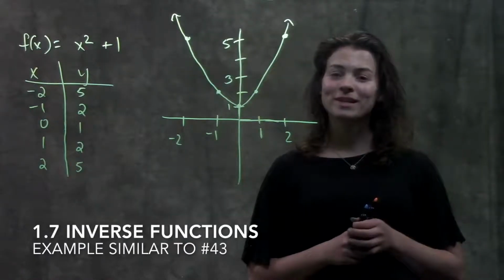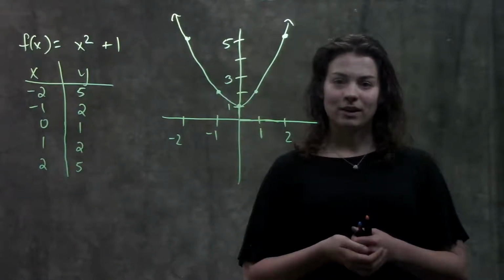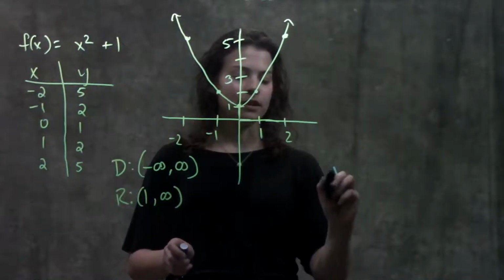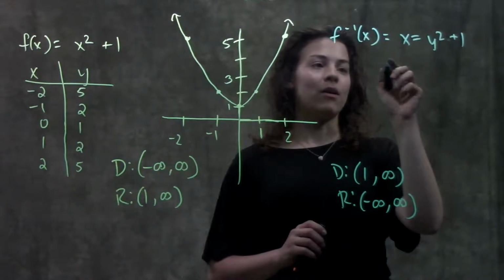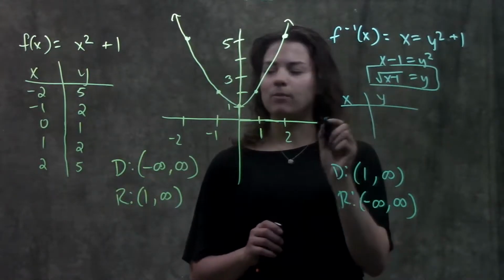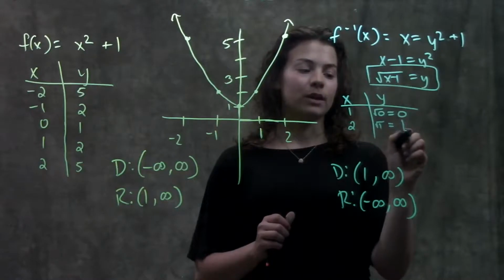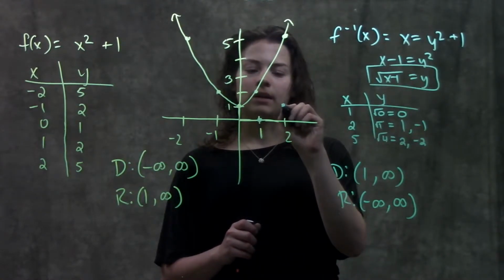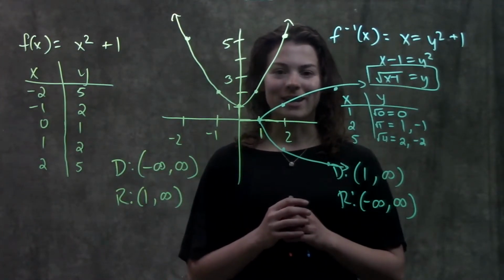1.7 Inverse Functions (Example similar to #43)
This video reviews how to graph inverse functions. It demonstrates a problem similar to #43 in section 1.7 from the PreCalculus textbook published by OpenStax.